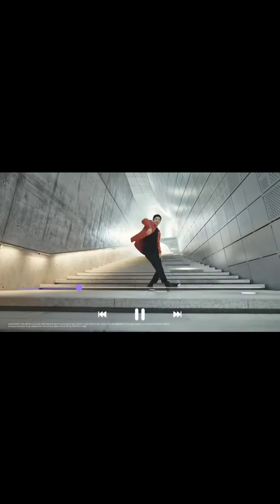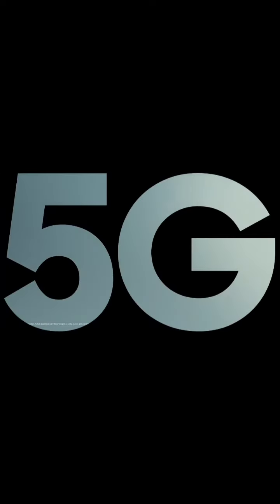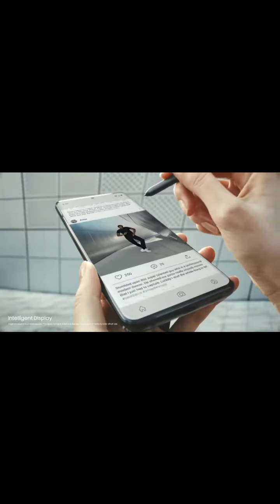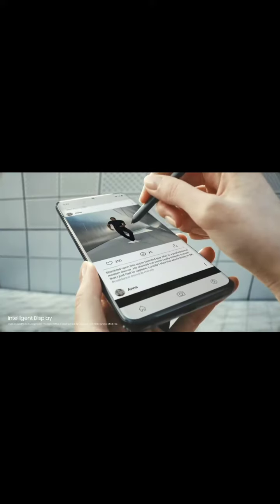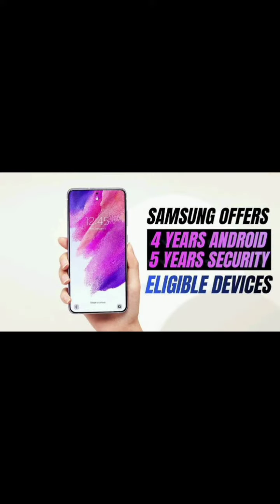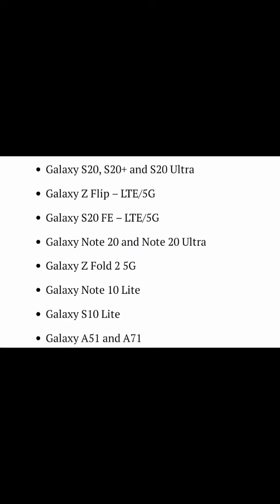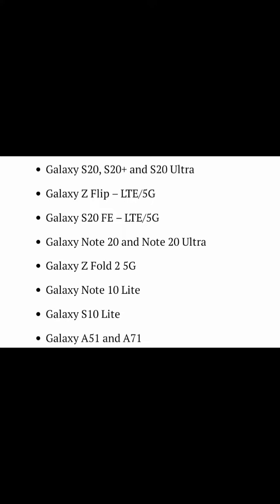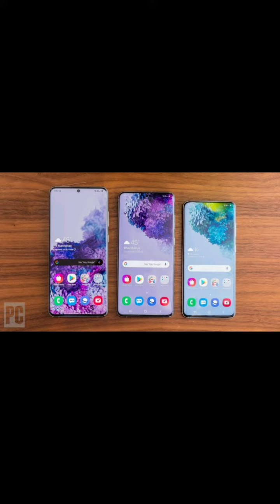SAMSUNG PHONES THAT WON'T GET ANDROID 14(ONEUI 6)|SAMSUNGLOVERS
android14 oneui5.1 samsunglovers oneui6 Android 14 One ui 5.1 battery widget One ui 5.1 control center One ui 5.1 eligible devices One ui 5.1 leaks One ui 5.1 new features One ui 5.1 notification panel One ui 5.1 update Oneui 5.1 update for A51 Oneui 5.1 update for A52s Oneui 6 Oneui 6.0 Samsunglovers android 14 developer preview one ui one ui 5 one ui 5.1 oneui 6 eligible devicesoneui 6 seamless updates samsung one ui 5.1 samsung one ui 5.1 update Oneui 5.1 update for A71